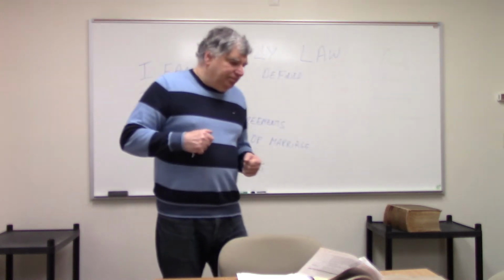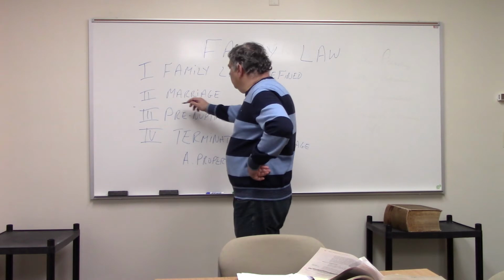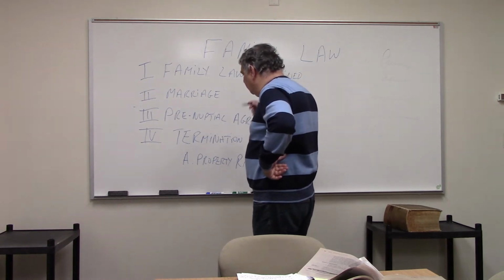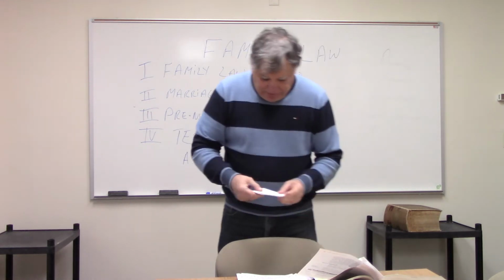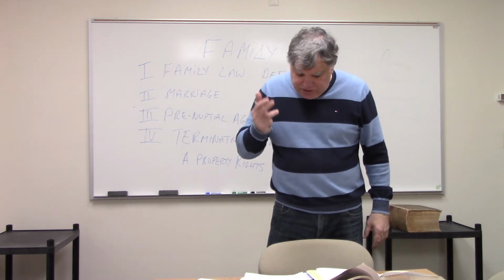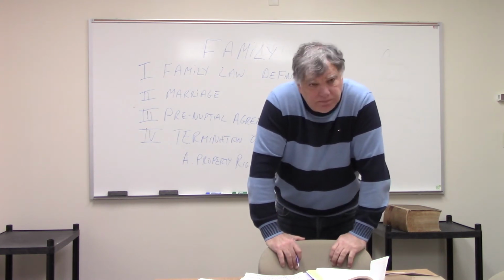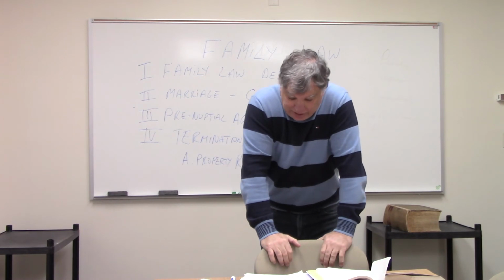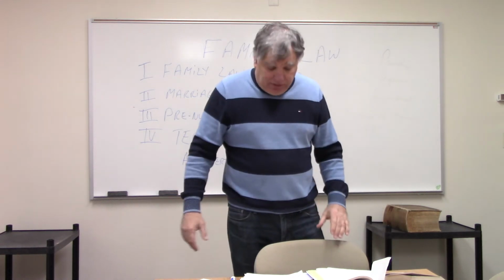POL 200 5/1: Family Law Pt. 1